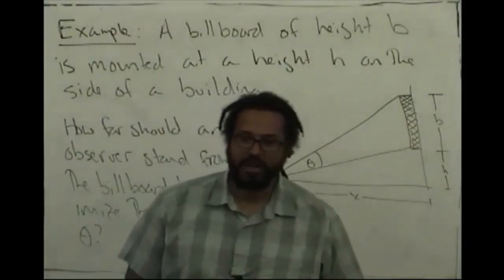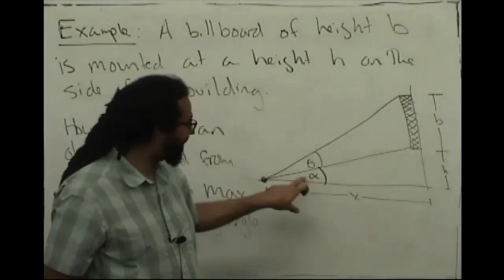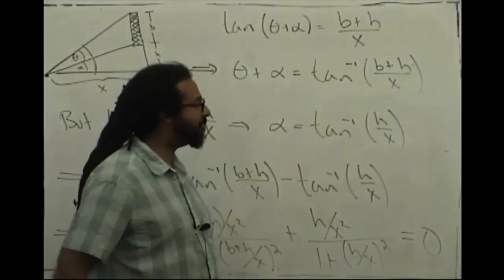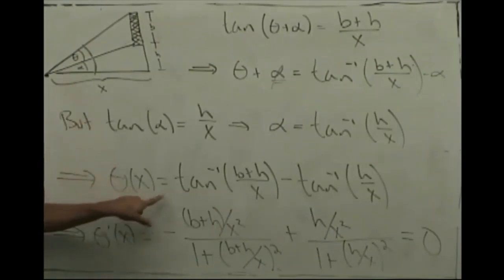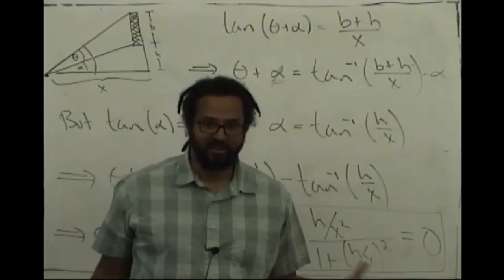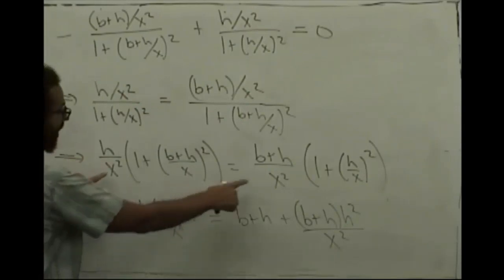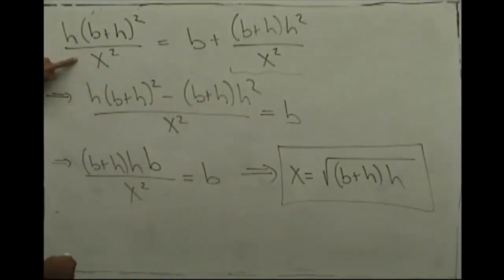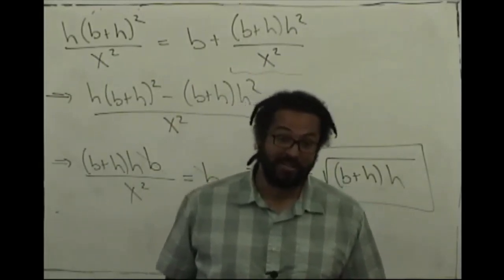Lecture 32.6 (More Optimization: Example 3)